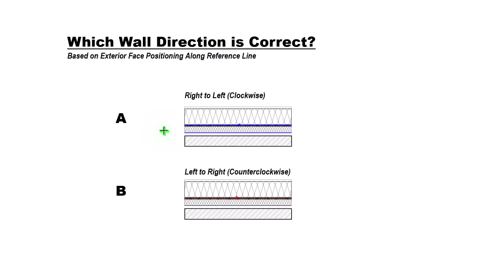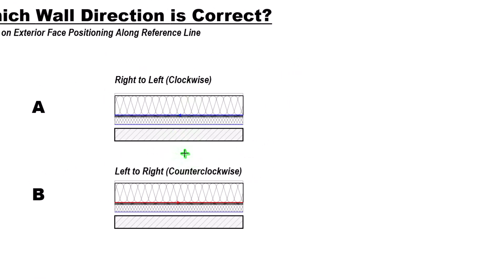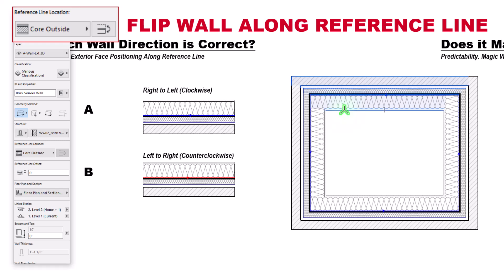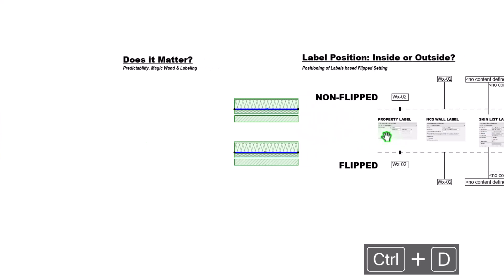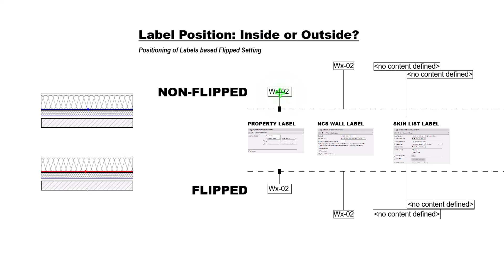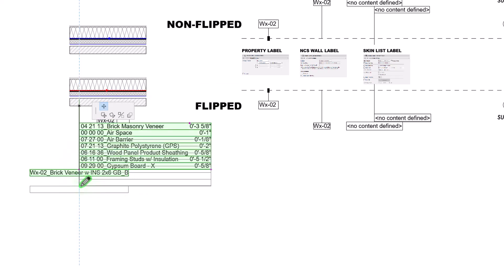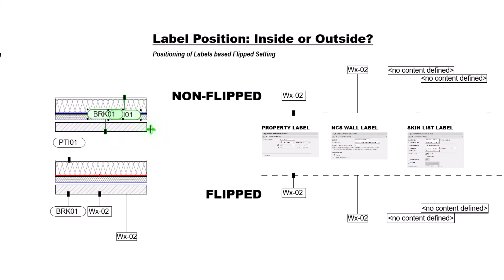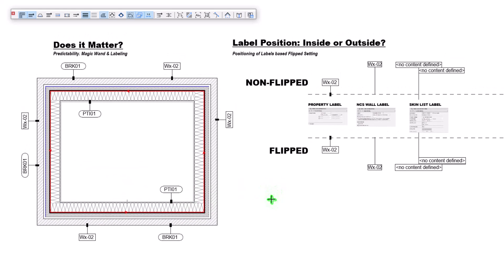Why Archicad Wall Direction Matters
What Direction Should You Model Archicad Walls? Let's find out!

Topics Covered:
Wall Direction - Clockwise or Counterclockwise?
Wall Reference Line - Position and Color
Flipping the Wall Reference Line
Default Wall Direction with Rectangular Input
Default Wall Direction with Magic Wand Tool
Archicad Labels for Wall Types
Archicad Labels for Surfaces
Archicad Labels for Skin Lists